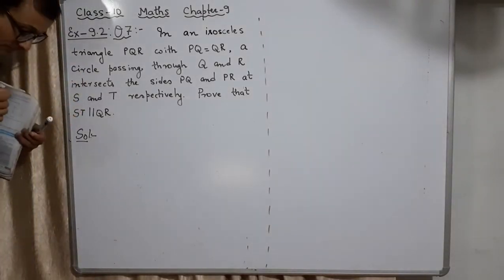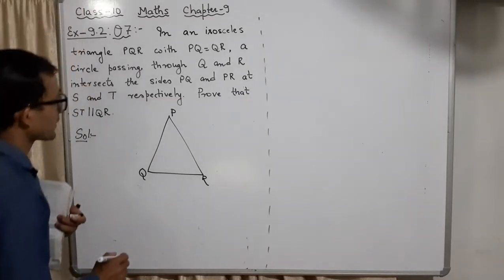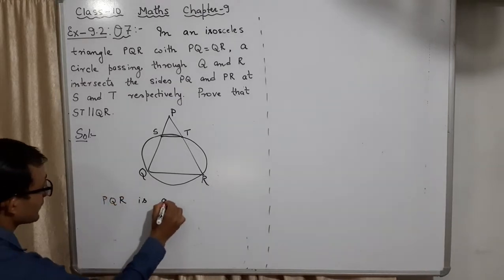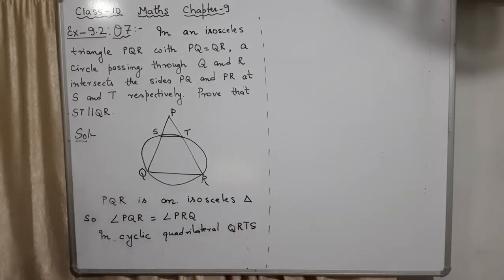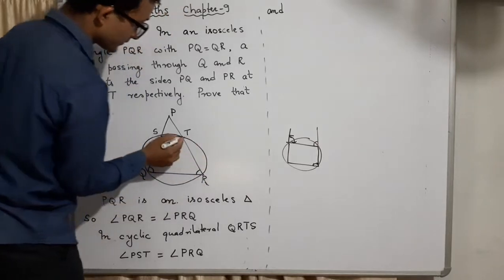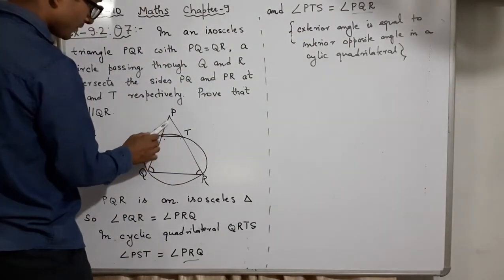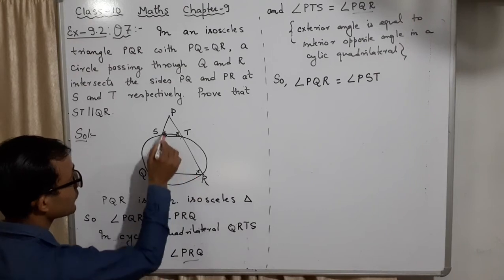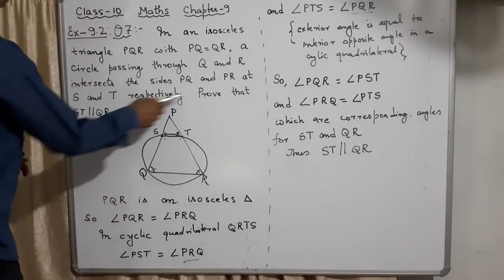39 In an isosceles triangle PQR with PQ = PR, a circle passing through Q and R intersects the side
39 chapter 9

class 10

Exercise 9.2: Q7: In an isosceles triangle PQR with PQ = PR, a circle passing through Q and R intersects the sides PQ and PR at S and T respectively. Prove that ST || QR.